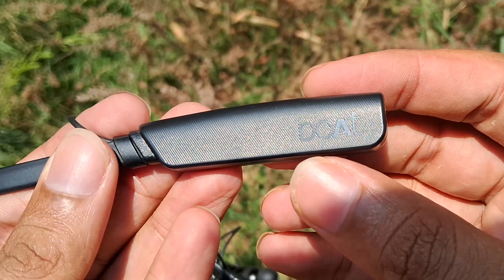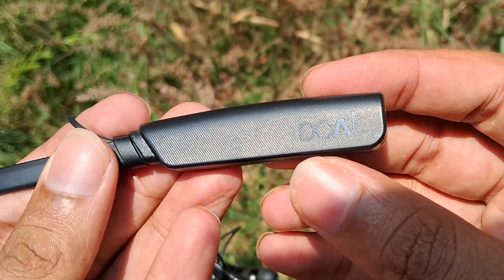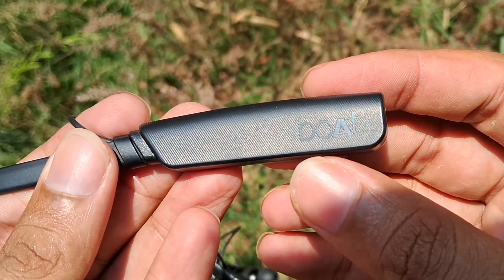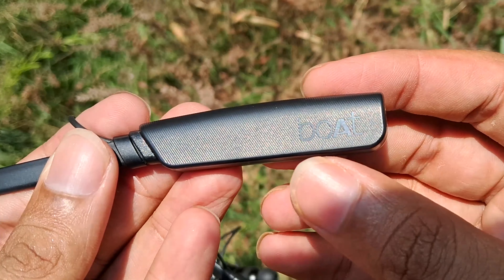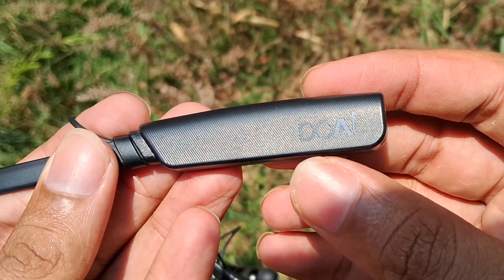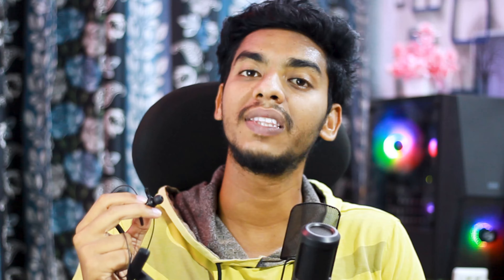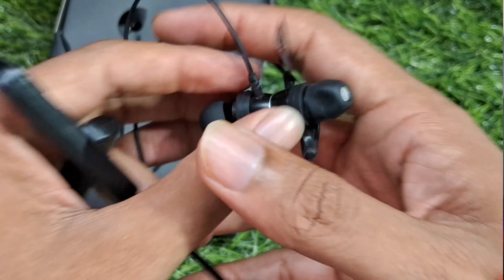Best Selling Neckband in india 2024 || In Telugu | Neckband Under 1000 | boAt Rockerz 255 Pro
In this Video I'm Unboxing and Genuine Review About boAt Rockerz 255 Pro Plus Neckband Under 1000. This Neckband is one of the best Selling in indian Market, Its Relaunched on 2024, This Nackband sutable for bluetooth calling, and Lisition music and its NeckBand came best Bass sound and loudness, Its Came IPX5 water Resistant and Bulettoth version 5.2 and best battery backup also. and This boAt Rockerz 255 Pro help for Gammer because in this neckband used the Low Latency mode this mode is work 100% Well. Mainly all type of Peoples satisfy in this Neckband

If Not Found Or Link invalid Please Serch for TICKETECHOFFICIAL In Telegram

Almost every two days I upload a new video &  App Reviews, latest gadget unboxings, how to impress Girls, and many more.

My Gear :

My Camera
My Lens
My Mic
My Tripod
My Memory Card

Time Stamps for Watch Simplify:

0:00 Video About
0:48 Intro
0:57 Unboxing
2:42 Review
2:56 OverView
4:28 Features
5:42 Sound & Call Quality
7:18 Batter Backup
7:51 Cons
8:33 Asking
9:15 EndCards

                 😃 𝓚𝓮𝓮𝓹 𝓢𝓶𝓲𝓵𝓮 😃